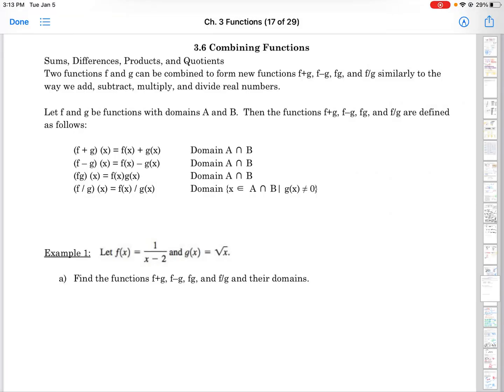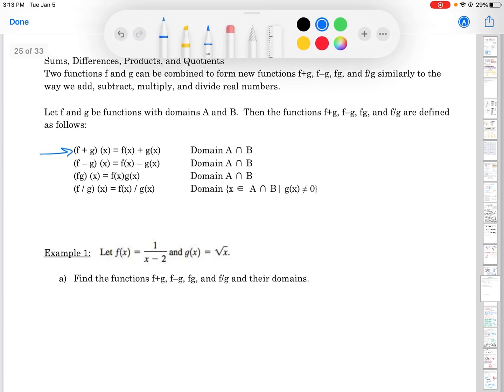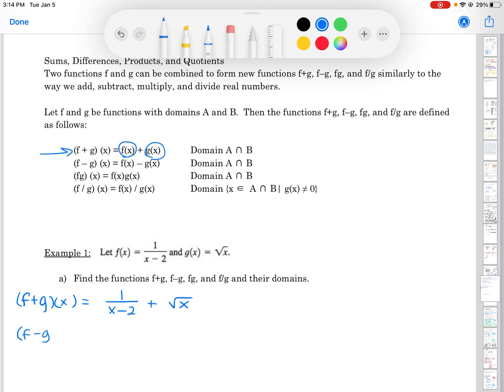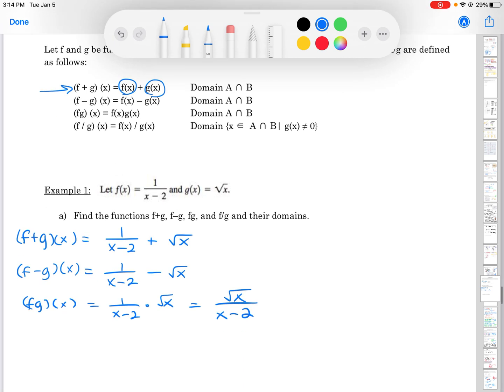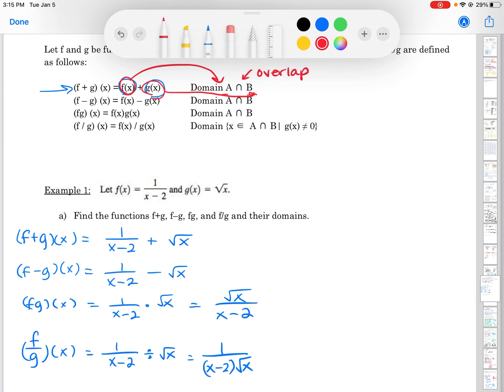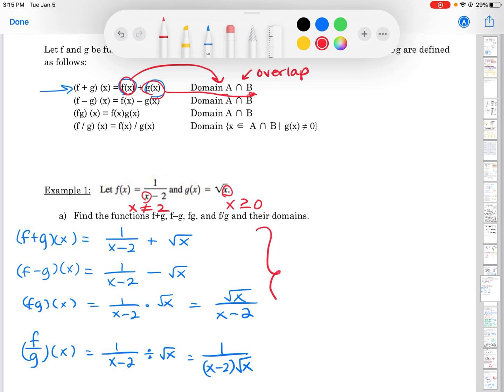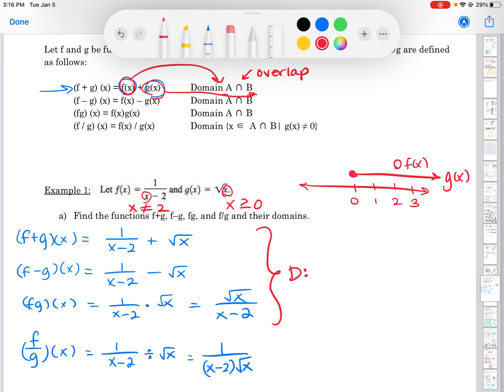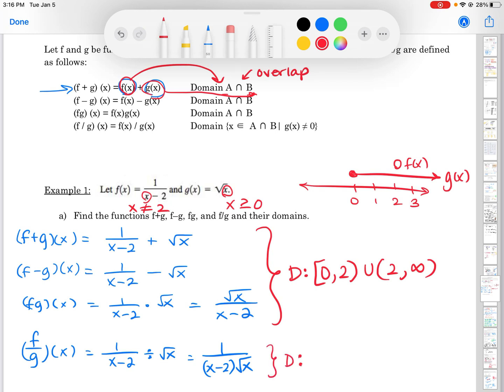Algebra 2 Honors 3.6 Combining Functions